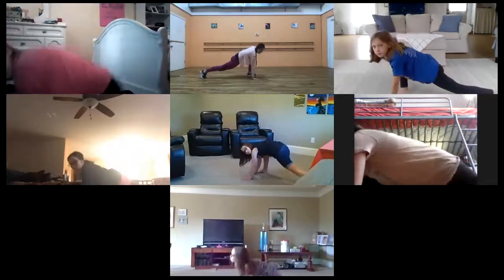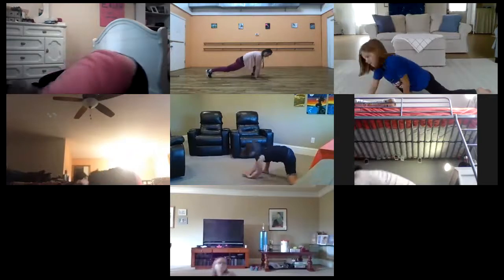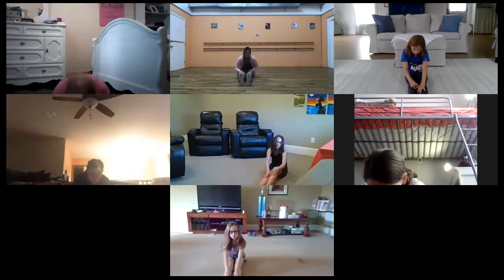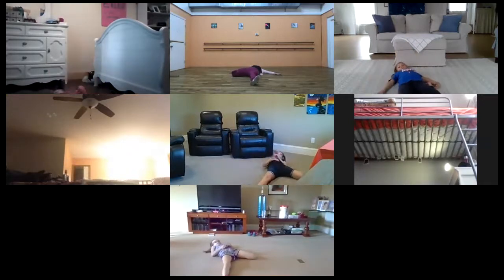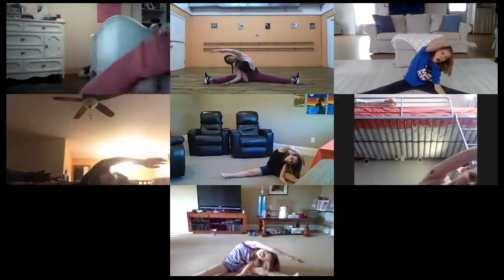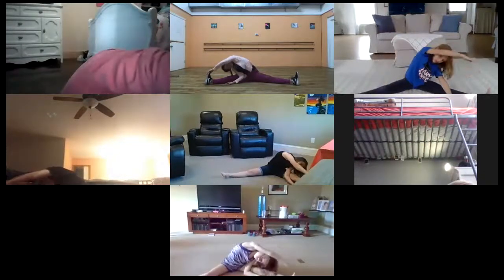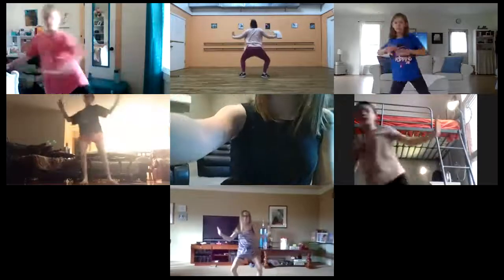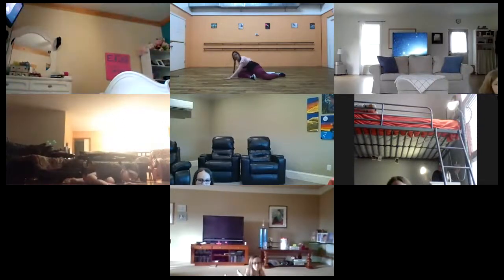Week 5 Jazz/Lyrical 5 4/23